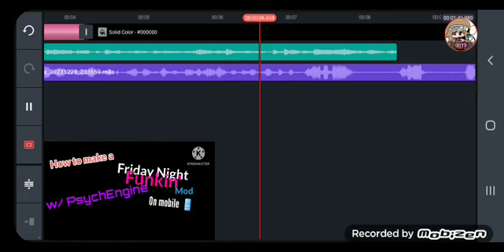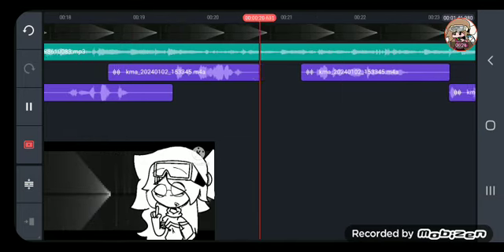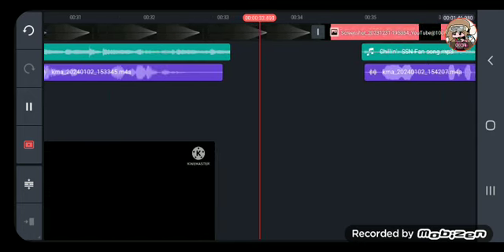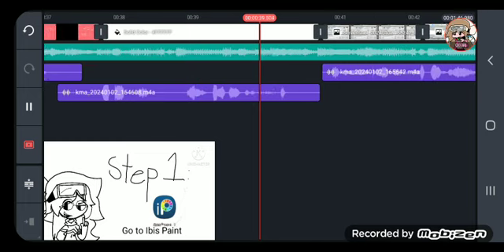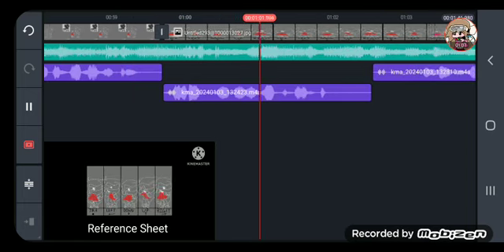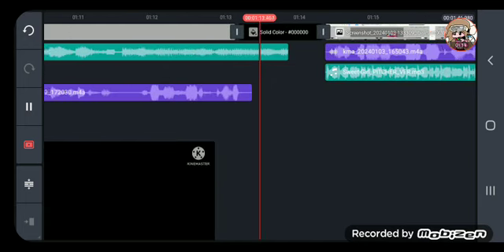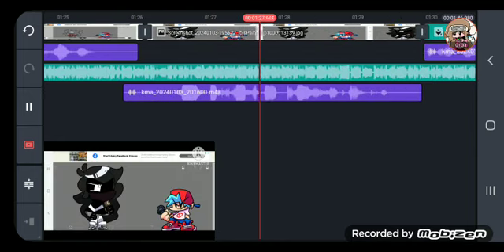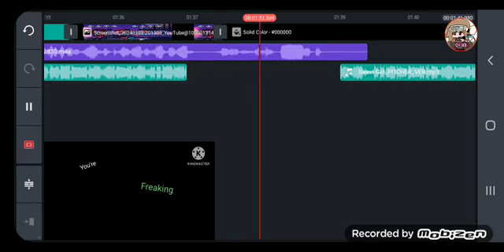A few parts of my tutorial video... (Coming Soon)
You may want to wait until the real video is posted so you could follow along with it.